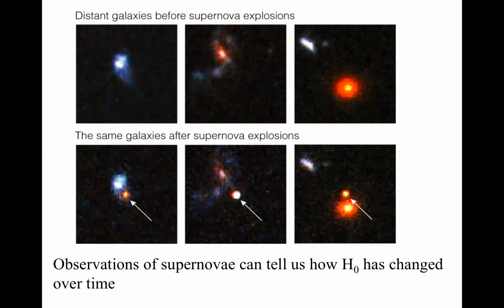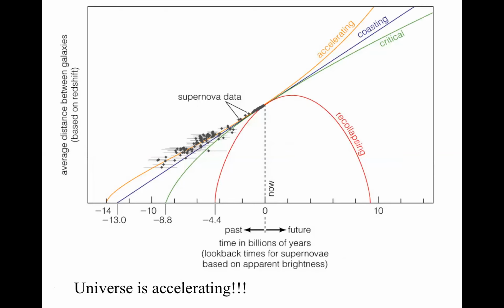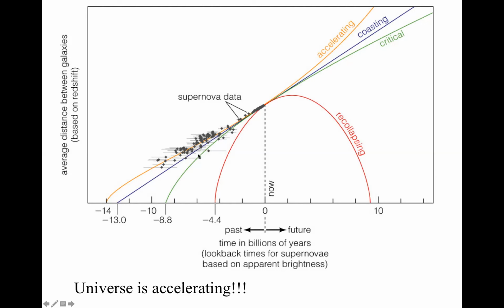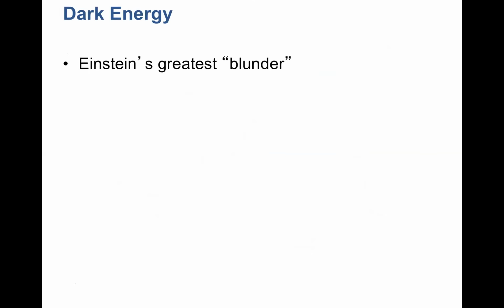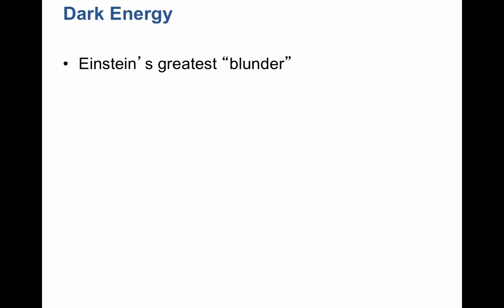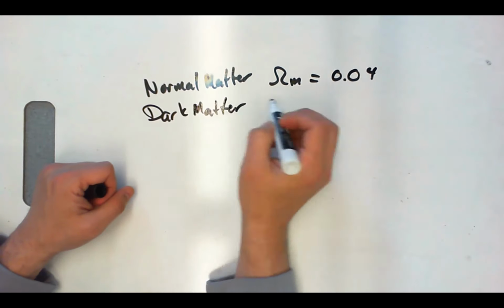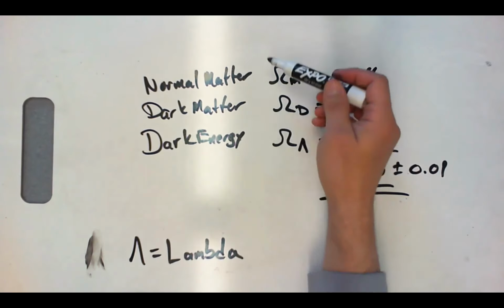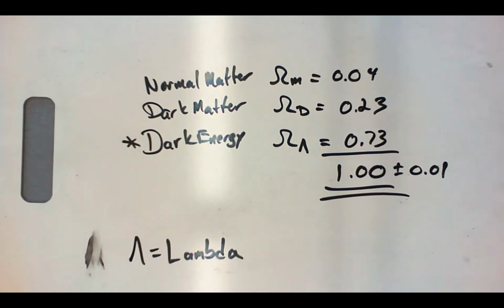Lecture April 30 #4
Dark Energy!